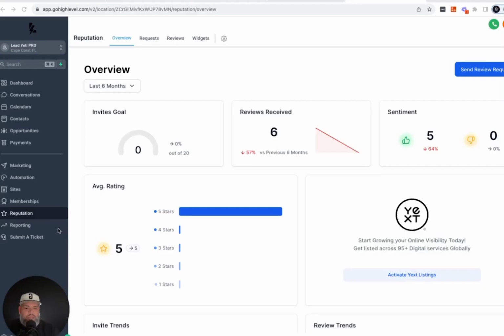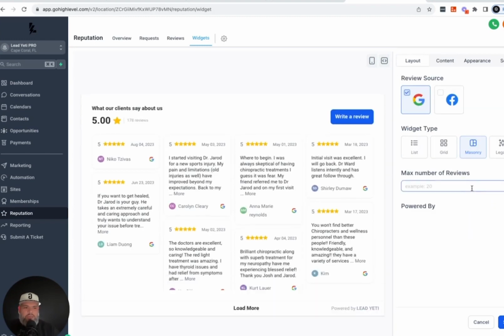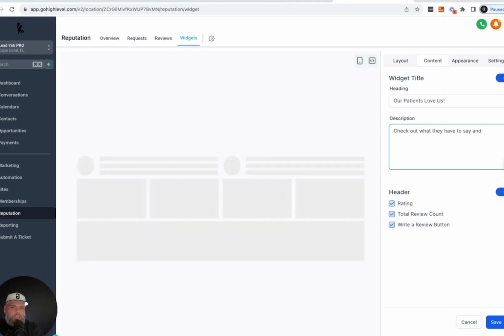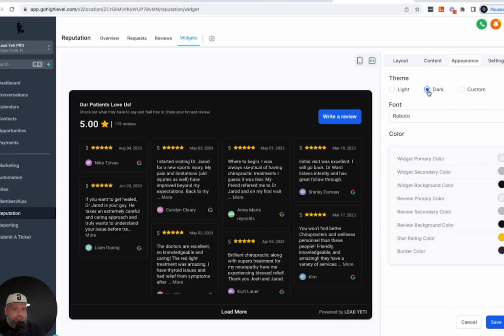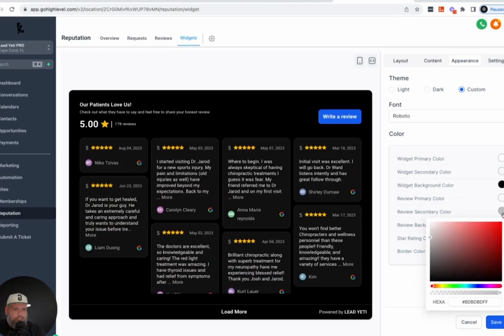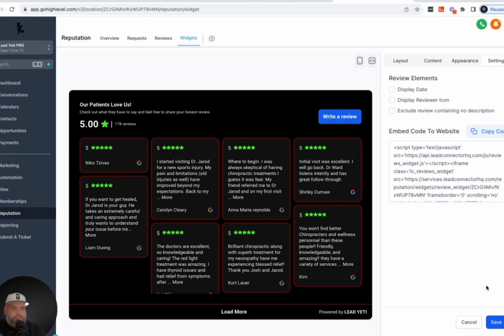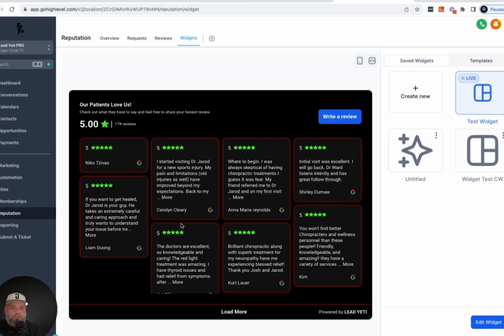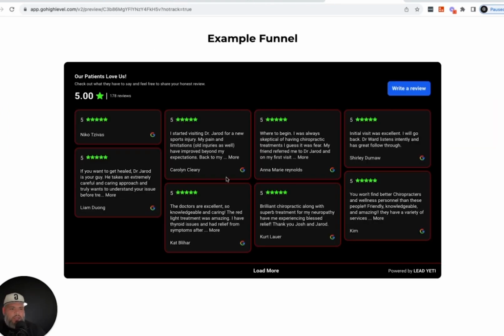How To Build Review Widgets Inside GoHighLevel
In this video, I will show you how to customize GoHighLevel's new review widget feature. I'll guide you through the process of creating a widget, selecting the source of your reviews, customizing the appearance, and embedding it into your website or funnel. This feature allows you to showcase your clients' reviews and ratings visually appealingly, enhancing your online reputation. Take advantage of this powerful tool to attract more customers and engage with your audience.

If you want to try GoHighLevel, use this link for a 14-day trial.